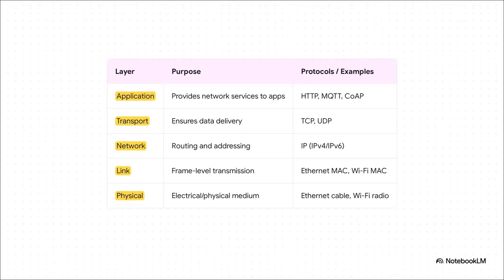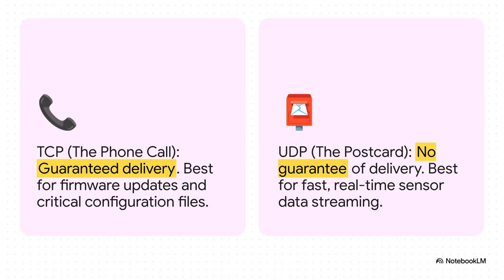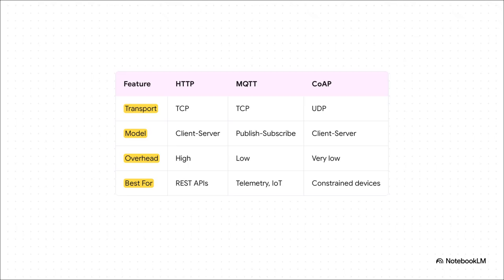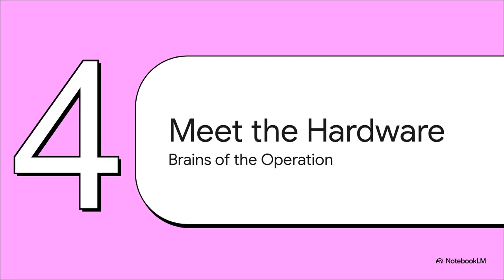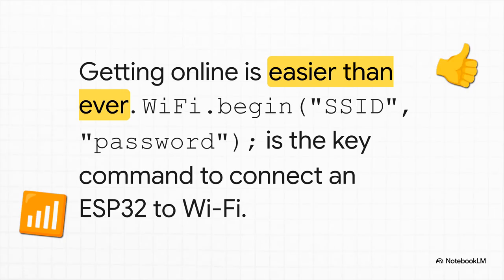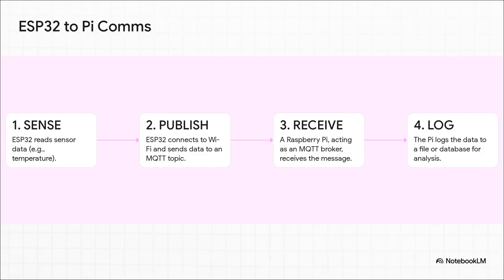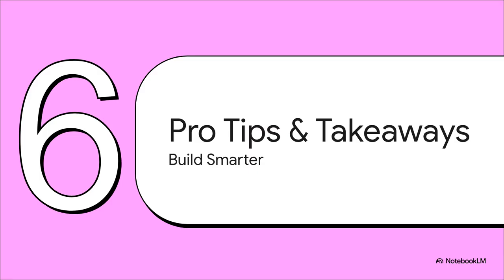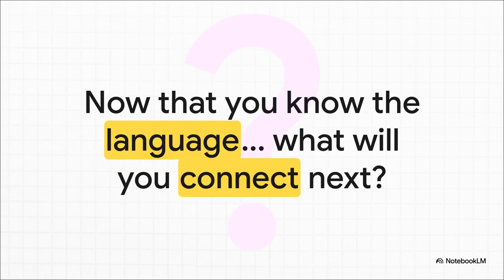8 Embedded Networking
8. Embedded Networking
The video provide a comprehensive technical overview of embedded networking and connectivity across constrained devices like the ESP32 and STM32, as well as the more robust Raspberry Pi platform. A core focus is placed on understanding the TCP/IP stack architecture and differentiating between TCP (reliable) and UDP (low-latency) transport layers for efficient data handling.

Key topics covered:
 - Embedded networking architectures by comparing connectivity options (Ethernet, Wi-Fi, BLE)
- Protocol implementations (TCP, UDP, MQTT, CoAP, HTTP) across the Raspberry Pi 4B, ESP32, and STM32F411 platforms

Timestamps:
00:00 Introduction
01:10 Definition
01:35 Rules(TCP/IP and UDP)
02:50 Protocol selection factors
03:50 Hardware Implementation
04:40 Practical Implementation
05:40 Best Practices

detailed notes: document link
Follow me on: